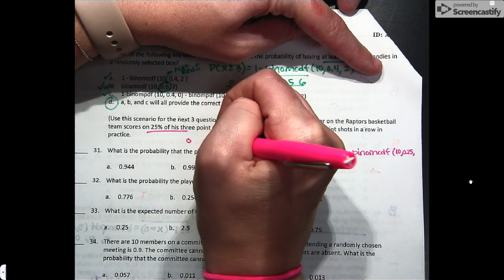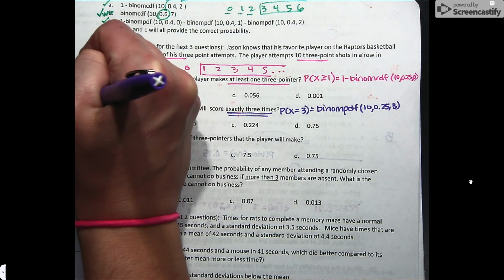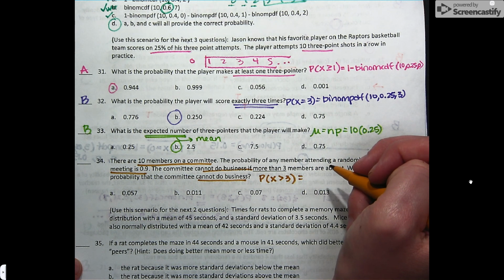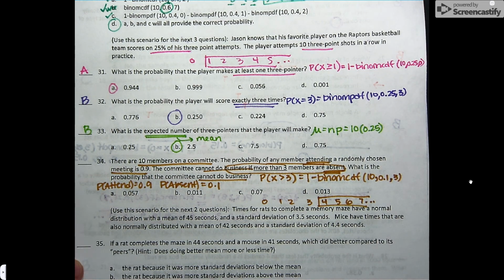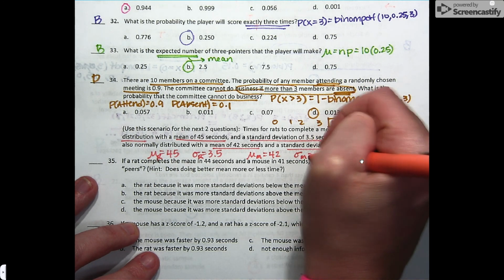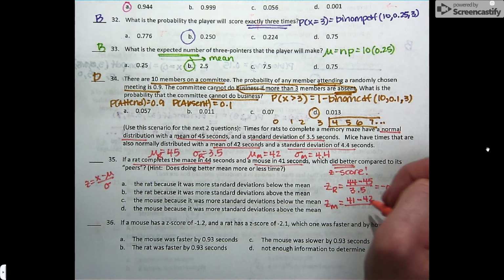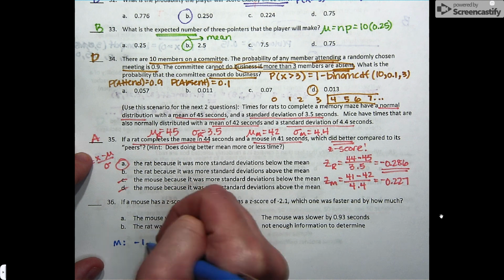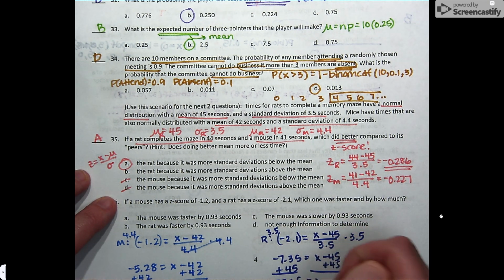#31 - 36 (page 4)